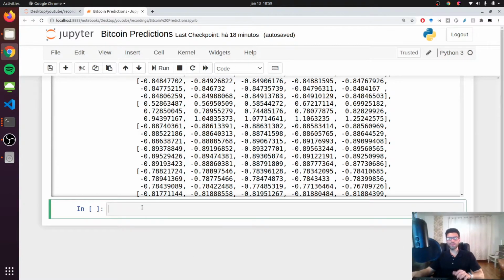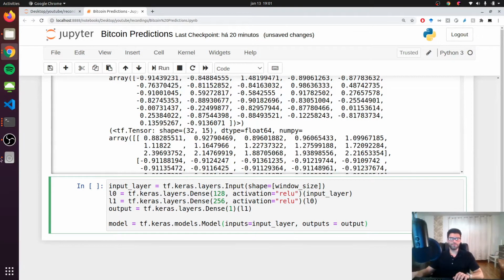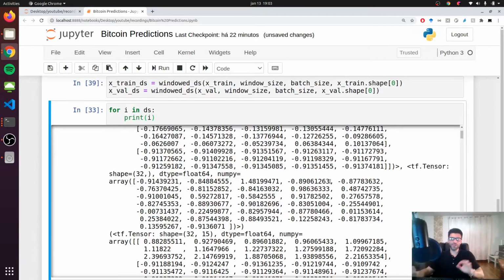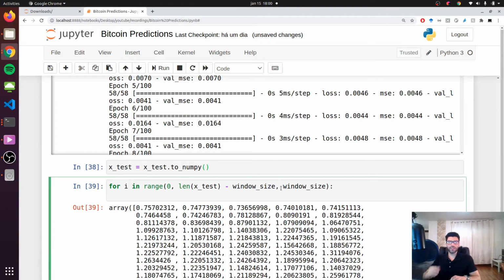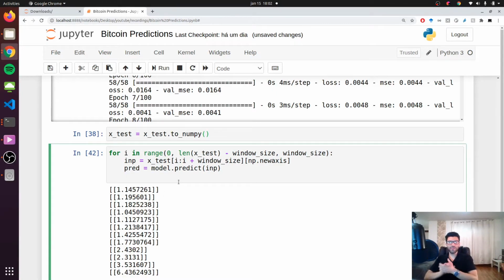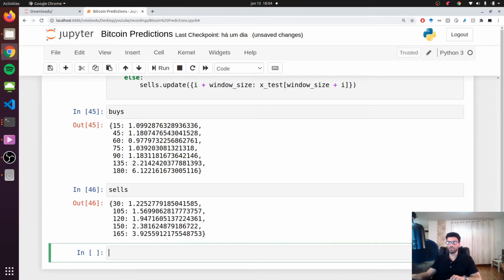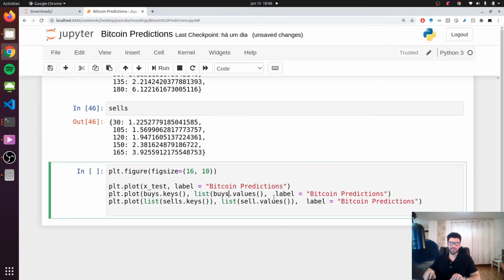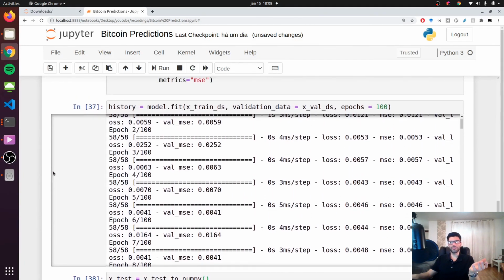How to Predict Bitcoin prices with Python - Machine Learning II/II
Predict the Bitcoin Prices movement using a Dense Neuro Network with Tensorflow.